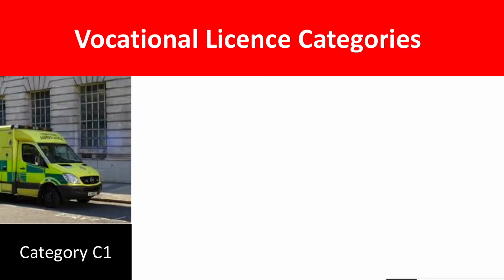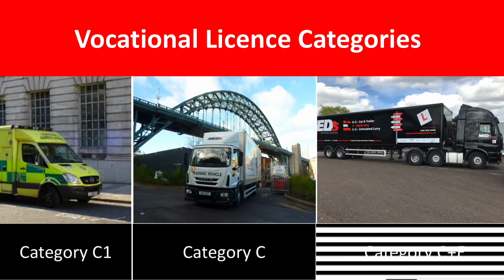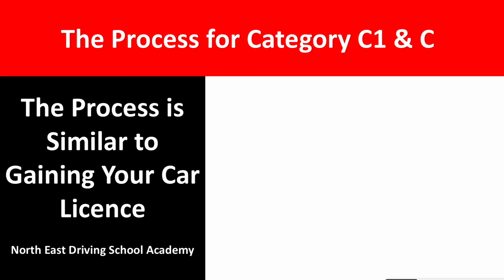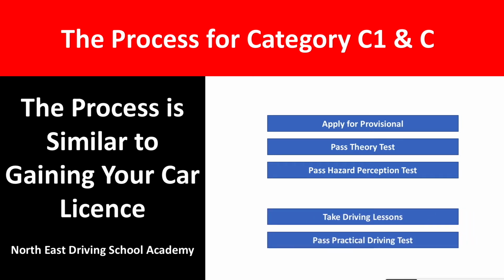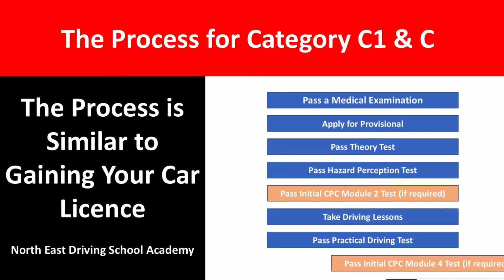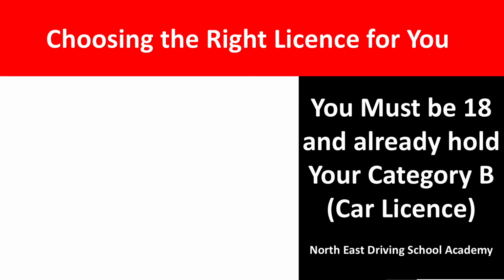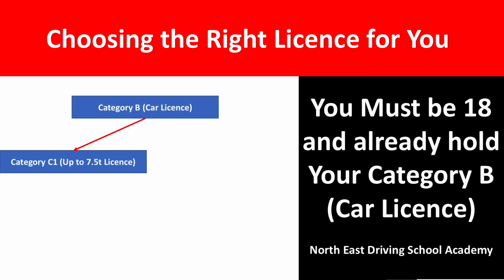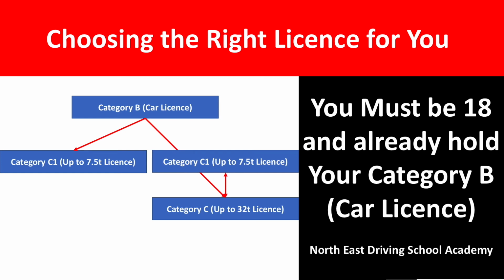What type of training do YOU need?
Every candidate is different. Don't just jump straight into training without having conversations with training schools. Any good training school will help identify what the correct tuition is for you!